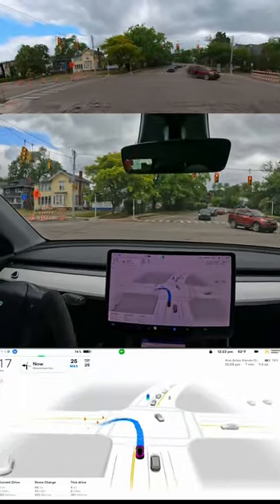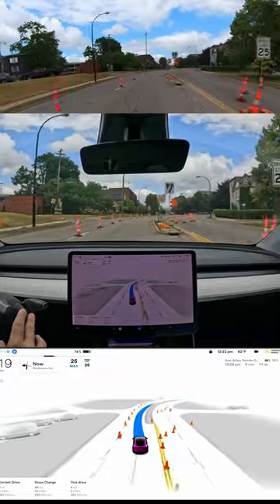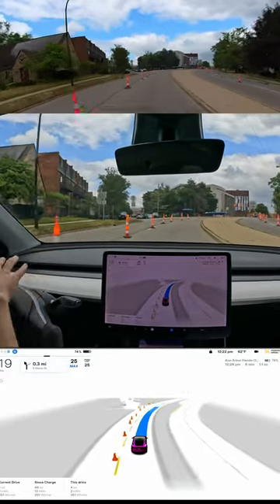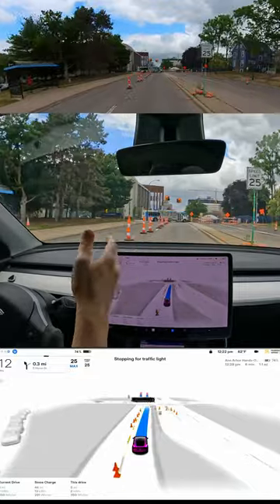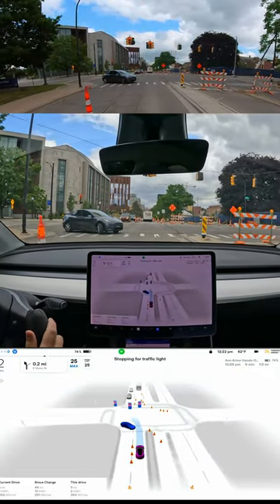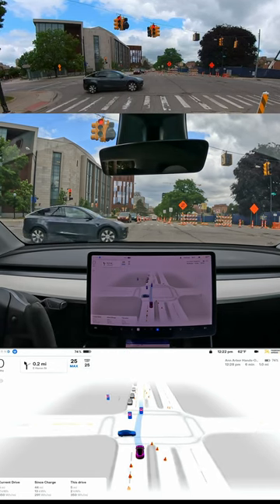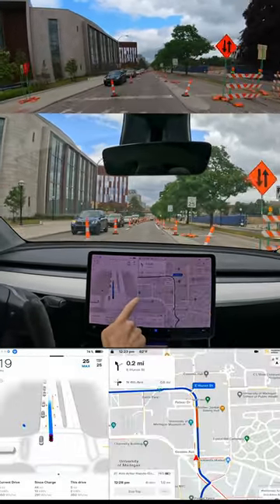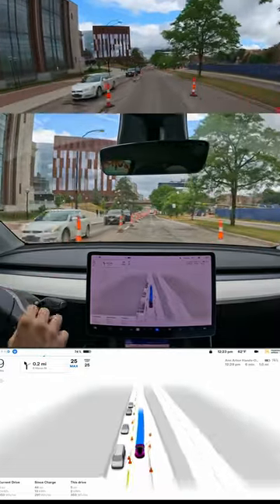Self driving Tesla drives through traffic cones 🚧